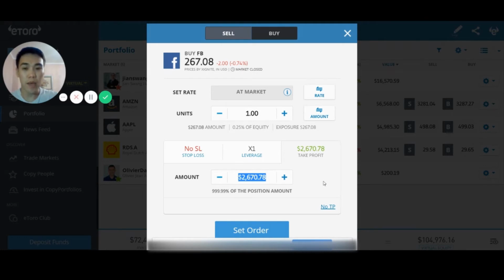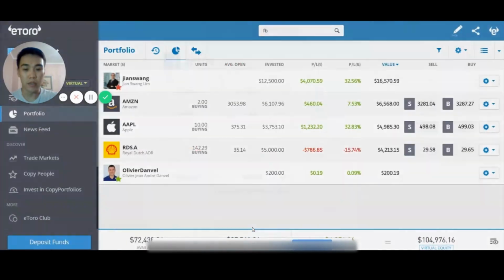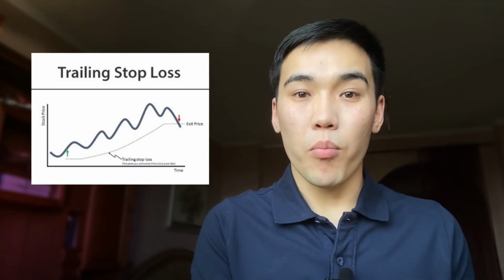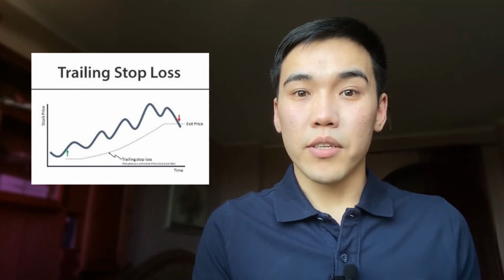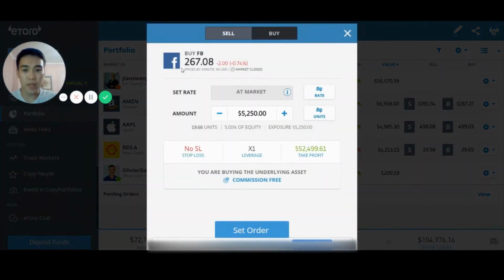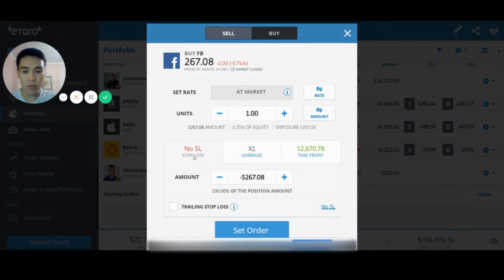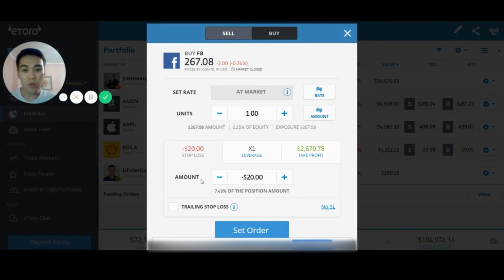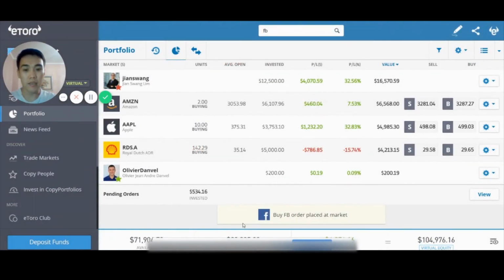Take Profit and Stop Loss (Trailing Stop) Explained | eToro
What should you do when there is no time to sit in front of the monitor and watch the stock price, but you want to sell your stock when it reaches certain price.
Most investors use take profit orders and stop loss orders with trailing stop in this situations.
In this video I’ll explain how it works in general and show an example using the investing platform of eToro.

Timestamp:
0:00 Start here
0:19 Take profit order explained
1:26 How to place a take profit order on eToro
2:46 Stop loss and trailing stop loss order explained
3:45 How to place a stop loss and trailing stop loss order on eToro
5:29 Link to eToro review with full step by step guide

Please note that CFDs are complex instruments and come with a high risk of losing money rapidly due to leverage.
68% of retail investor accounts lose money when trading CFDs with this provider. You should consider whether you
understand how CFDs work, and whether you can afford to take the high risk of losing your money.

eToro USA LLC does not offer CFDs and makes no representation and assumes no liability as to the accuracy or
completeness of the content of this publication, which has been prepared by our partner utilizing publicly available
non-entity specific information about eToro.

Best Personal Finance Books

More about take profit orders and stop loss with trailing stop orders:
Take-profit order.
A take-profit order (T/P) is a type of order that specifies the exact price at which to close an open position and take a profit.
Take-profit (T/P) orders are limit orders that are closed when a specified profit level is reached.
If the price of the security does not reach the limit price, the take-profit order does not get filled.
Usually limit prices for T/P orders are placed using either fundamental or technical analysis.
Take-profit orders are beneficial for short-term traders interested in profiting from a quick bump in the security costs, as well as for long-term investors based on analysis.

A stop-loss order is an order placed to sell a security when it reaches a certain price.
Stop-loss orders are designed to limit an investor’s loss on a position in a security.
When a stock reaches or falls below the stop price the order executes at the next available price.
For example, a trader may buy a stock and places a stop-loss order 10% below the purchase price. Should the stock drop, the stop-loss order would be activated, and the stock would be sold as a market order.

Trailing stop loss order.
A trailing stop is a modification of a typical stop loss order that can be set at a defined percentage or dollar amount away from a security's current market price.
A trailing stop is designed to protect gains by enabling a trade to remain open and continue to profit as long as the price is moving in the investor’s favor.
The order closes the trade if the price changes direction by a specified percentage or dollar amount.
A trailing stop is typically placed at the same time the initial trade is placed, although it may also be placed after the trade.